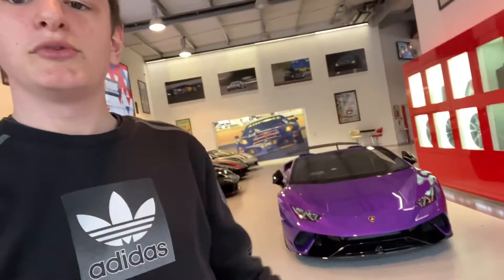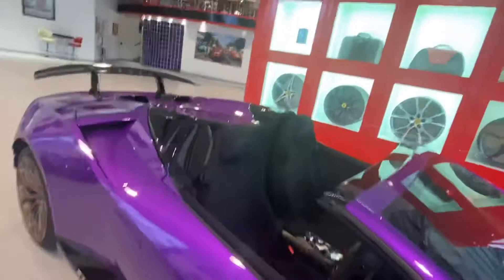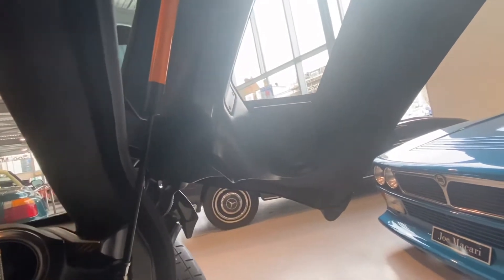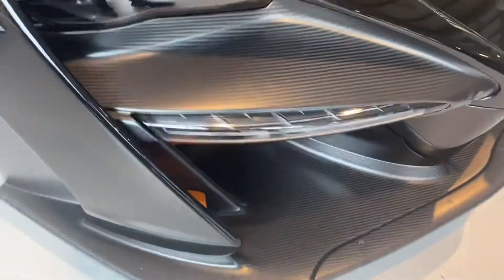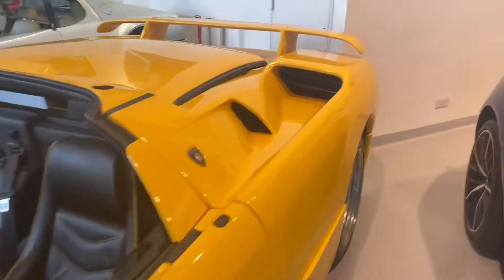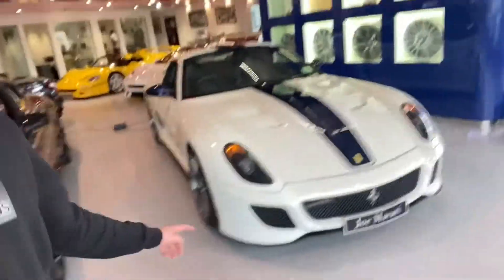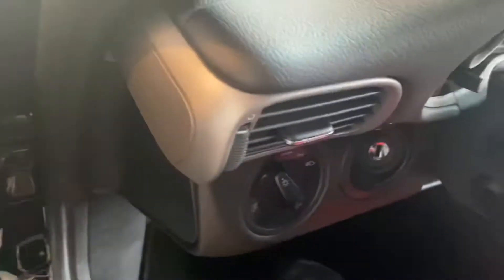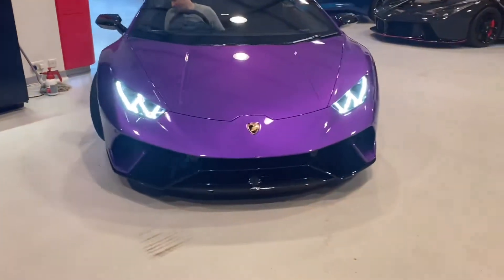London Vlog #063| Joe Macari( lots of incredible super cars , hypercars